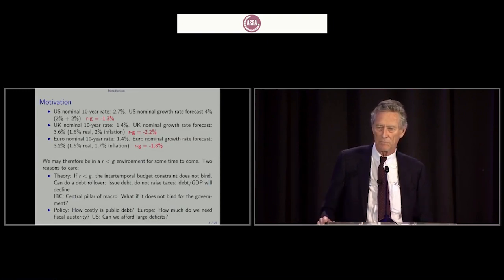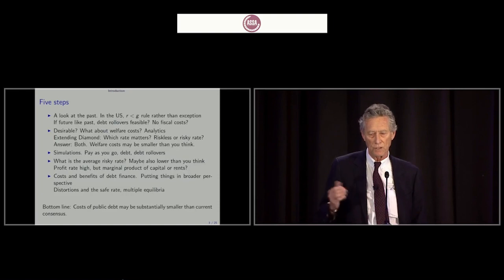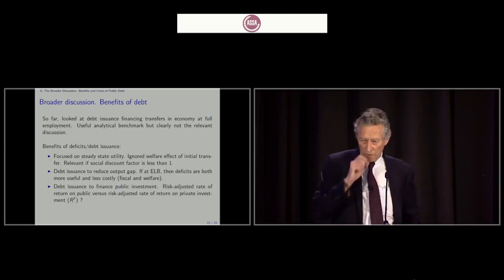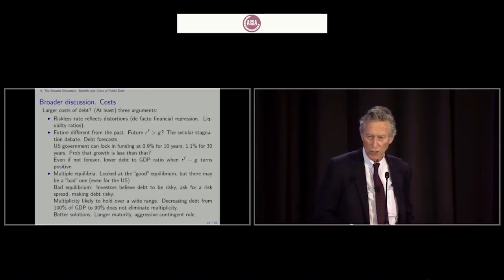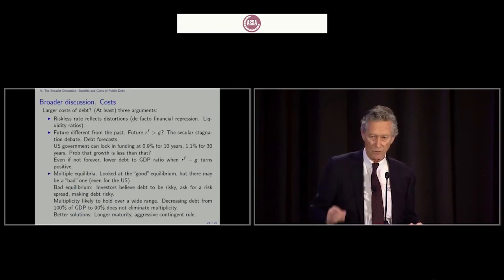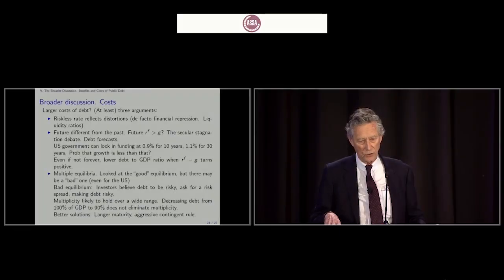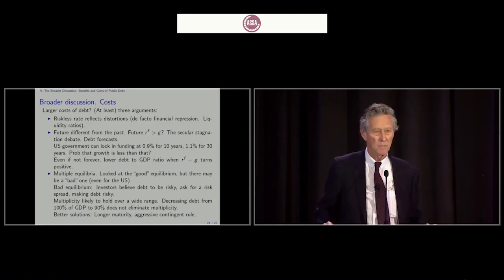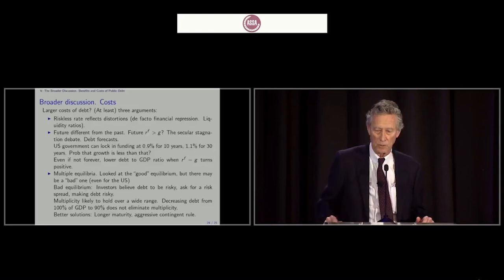Olivier Blanchard on the Benefits and Costs of Public Debt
How costly is public debt? Olivier Blanchard speaks at the 2019 American Economic (AEA) annual meeting on his paper, “Public Debt and Low Interest Rates,” and concludes that in today’s environment of low interest rates relative to growth rates, the costs may be substantially smaller than the current consensus.